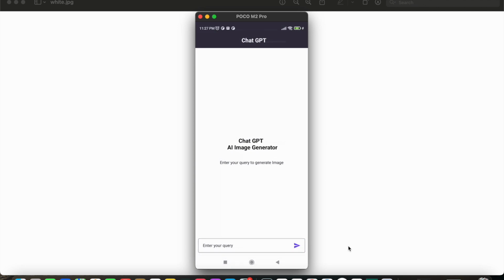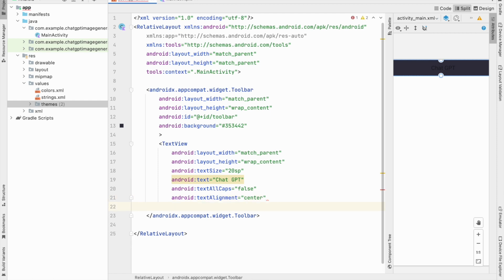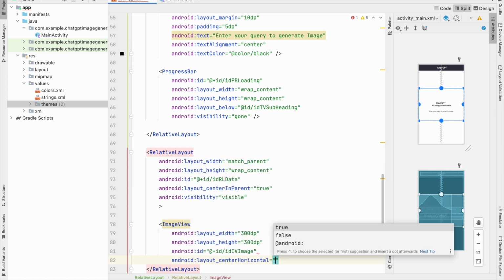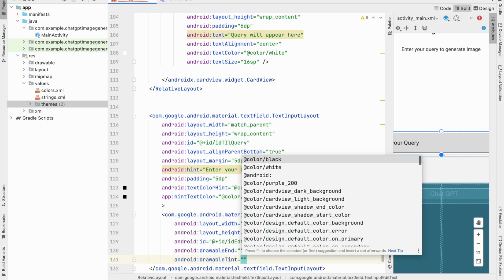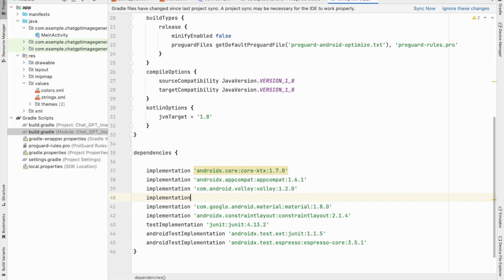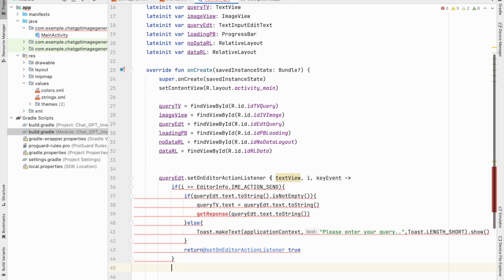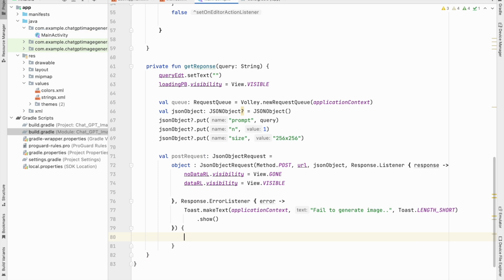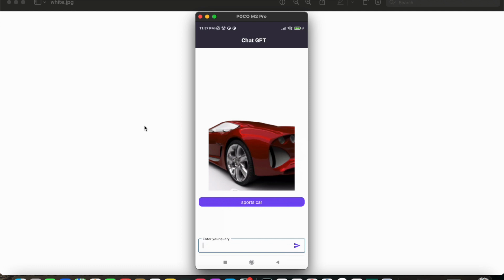Step-by-Step Guide: Building a Chat GPT AI Image Generator App in Android using Kotlin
How to build chatgpt ai Image Generator application in android
Learn how to create a Chat GPT AI Image Generator App in Android using Kotlin in this step-by-step guide. This tutorial will help you understand the fundamentals of building an Android App with Kotlin and will teach you how to use the GPT AI Image Generator library to generate AI images in your app. With this tutorial, you will be able to build an amazing AI powered chatbot that can generate images of your choice. Get started now and learn the basics of building a Chat GPT AI Image Generator App in Android with Kotlin.